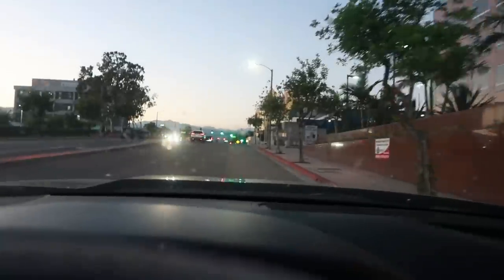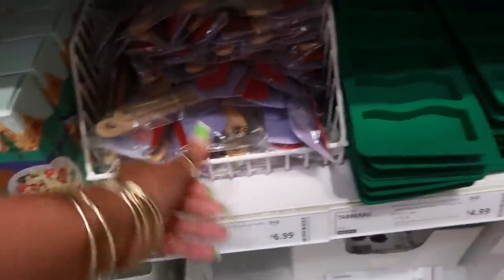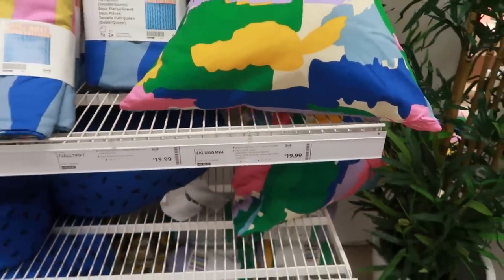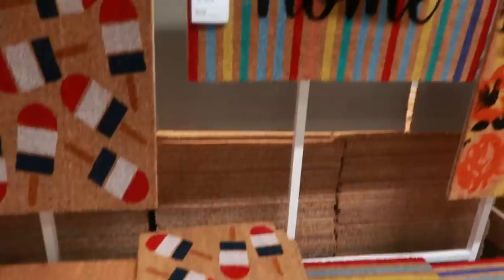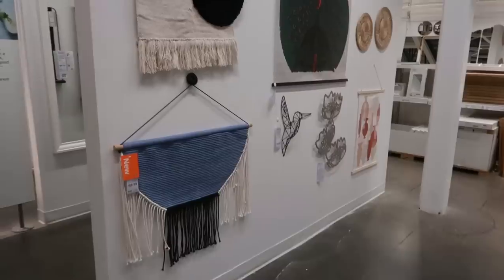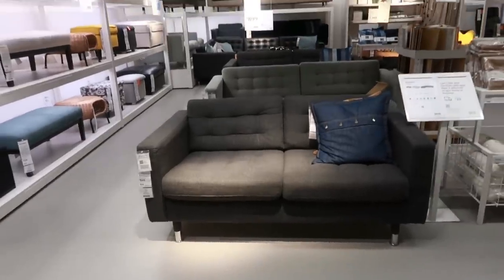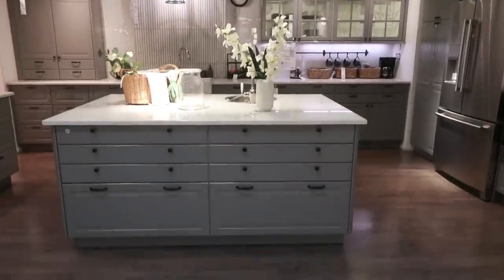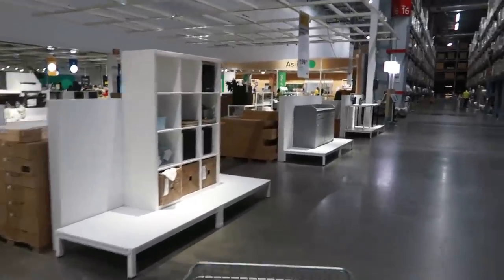IKEA * LATE NIGHT TRIP!!! BROWSE WITH ME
BUSINESS ADDRESS

PRETTYNFLAWED
P.O.BOX 136